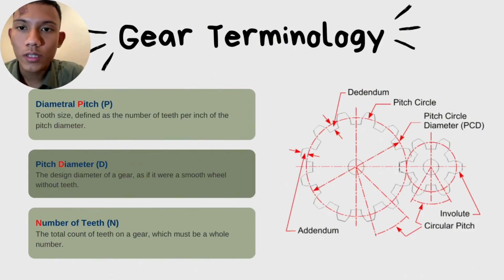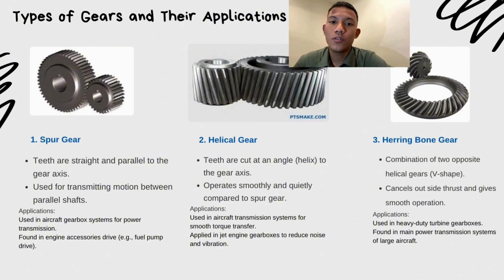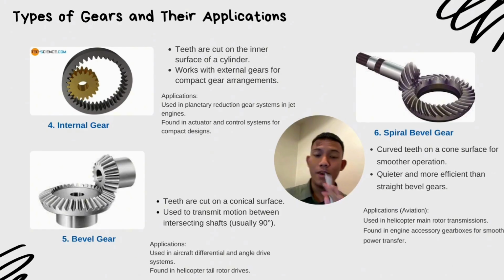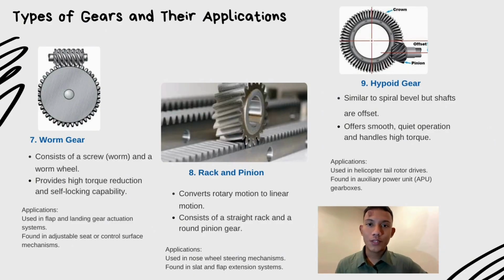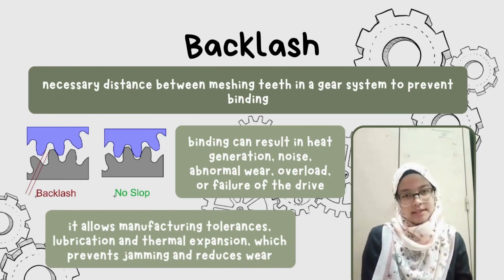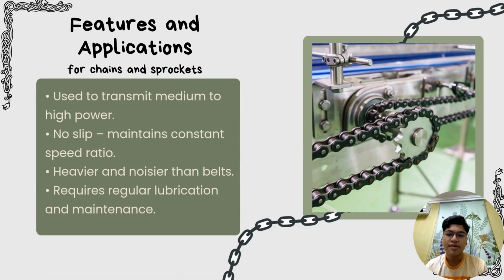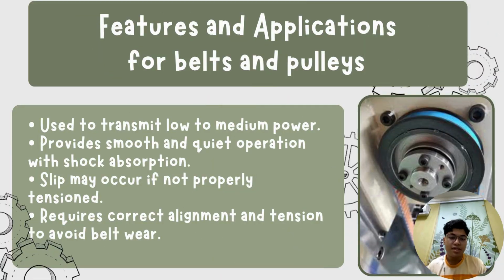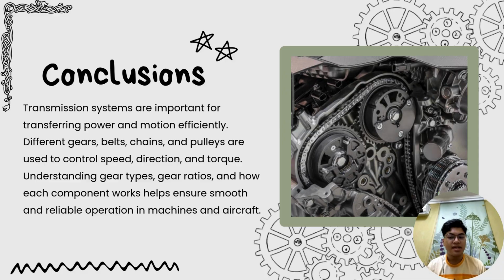Material and Hardware - Transmission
Material and Hardware (AAB10503)
Online Presentation Group Assignment